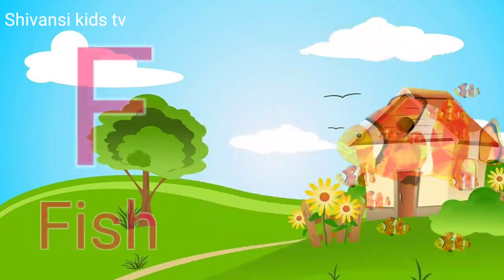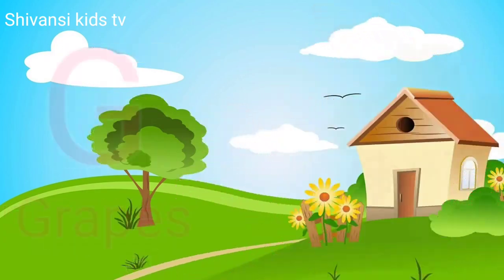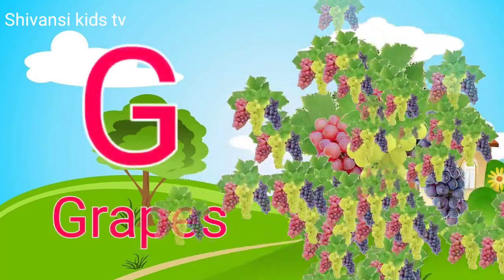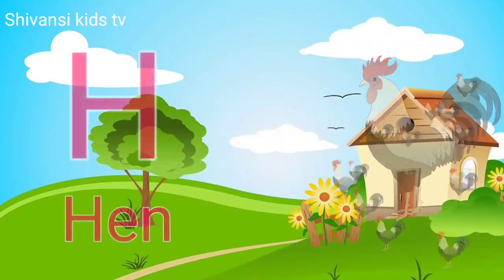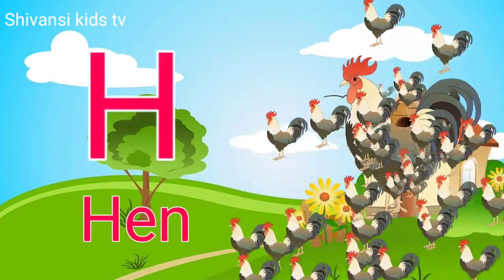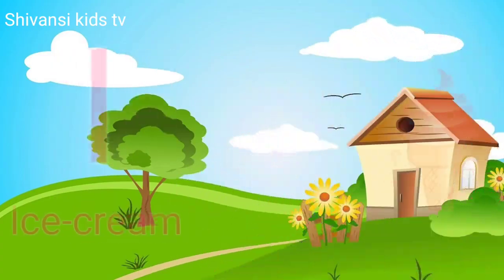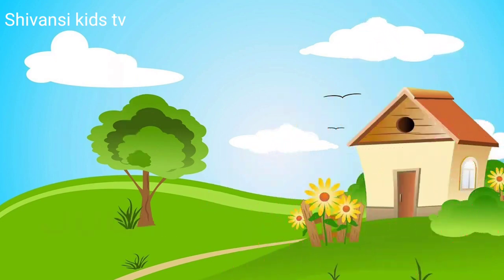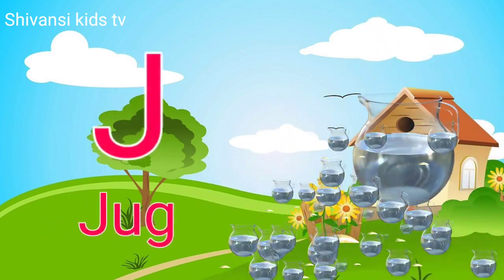a to z | a for apple | cartoon | abcd | hindi varnamala | chhote bacchon ki poem